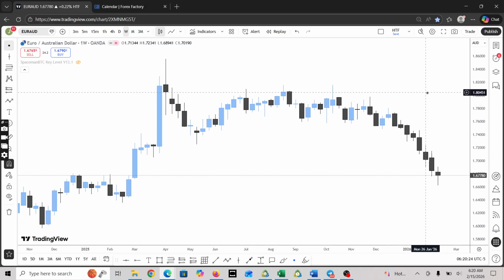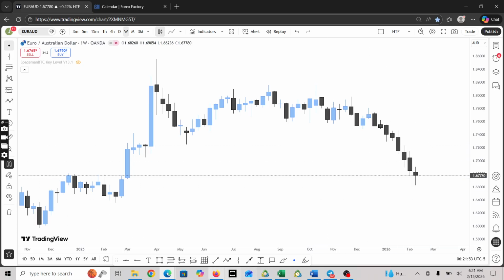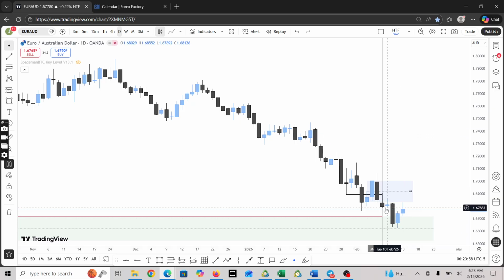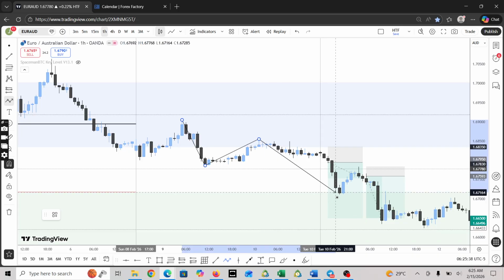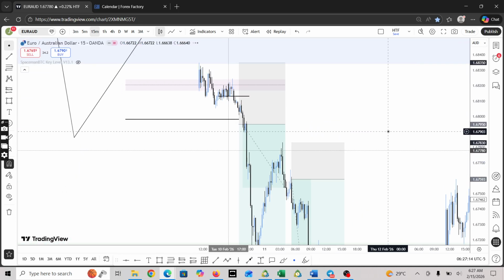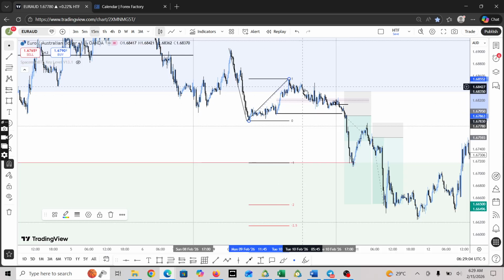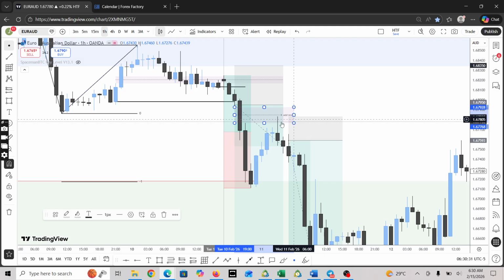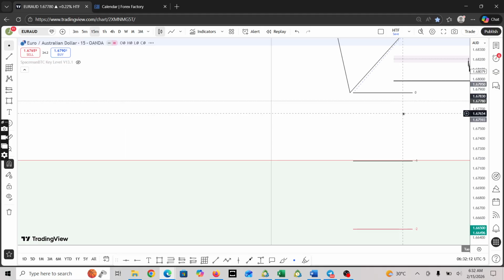I MADE 4% TRADING EURAUD - HOW I DID IT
I take you through the process and explanation of a trade I took on EURAUD that averaged me 4% in a week where majors were consolidating.